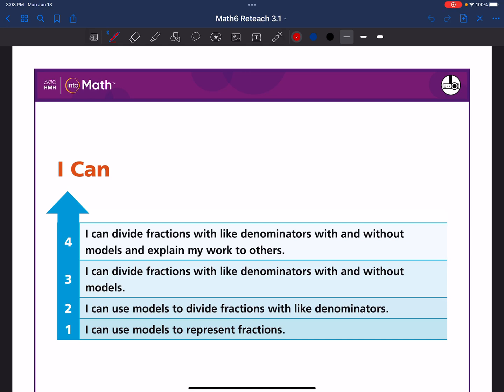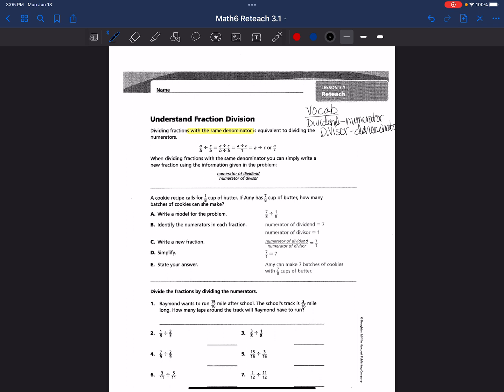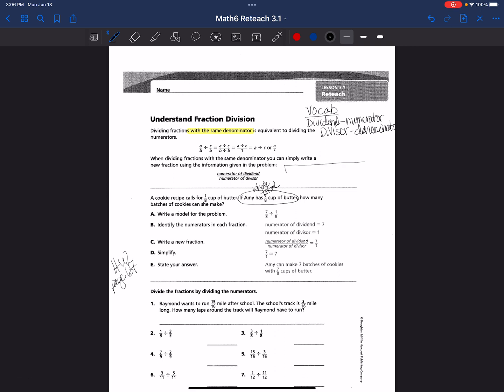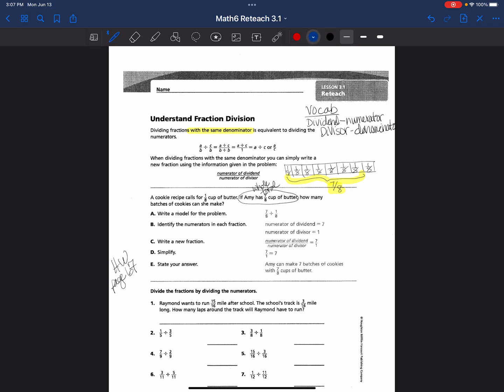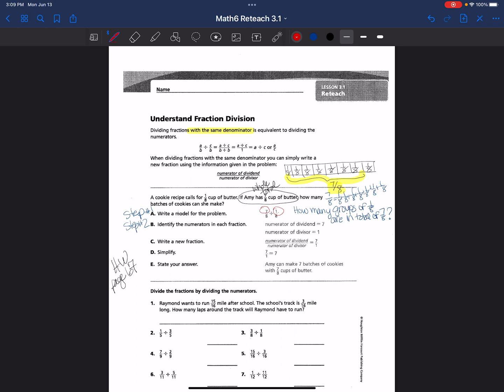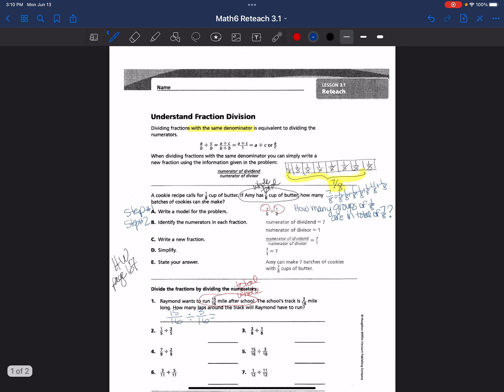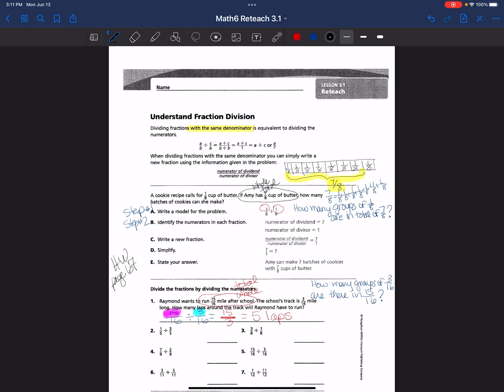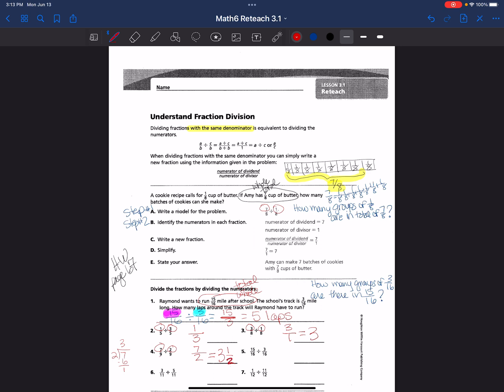Into Math 6th Grade Lesson 3.1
I can divide fractions with the same denominators with and without models.